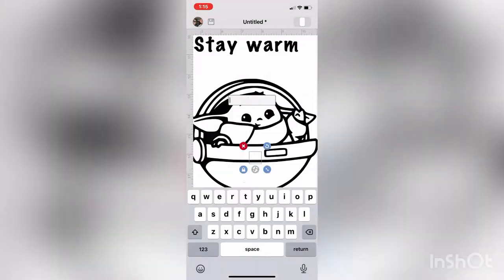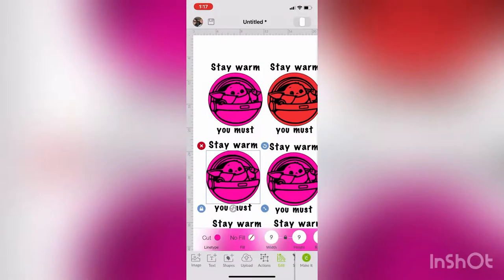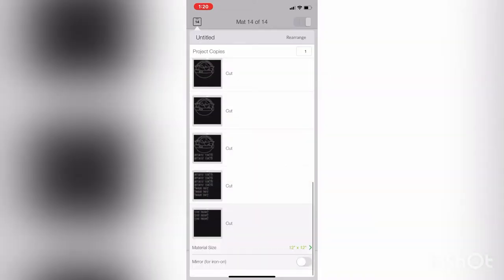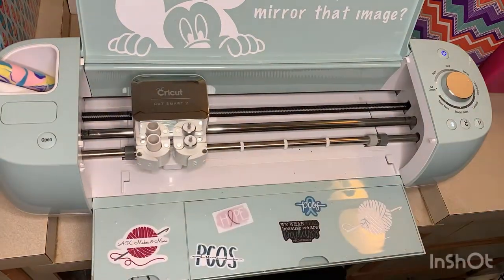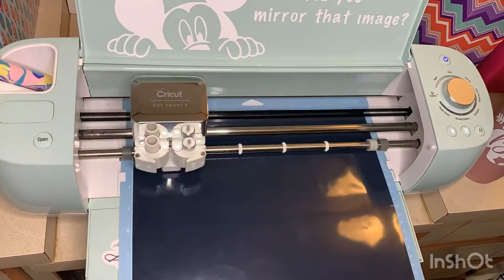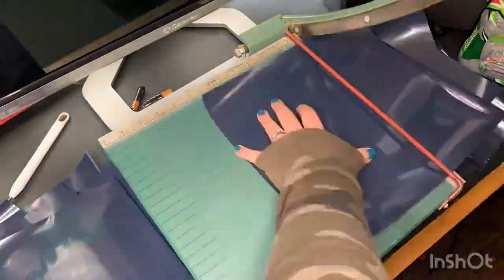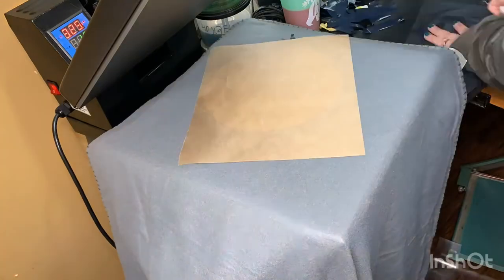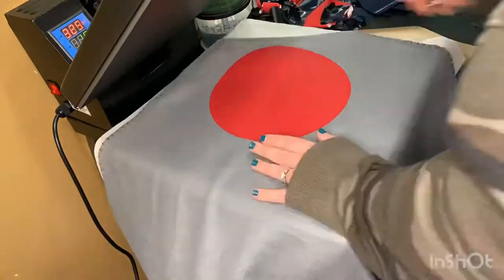Making Baby Yoda Blankets!